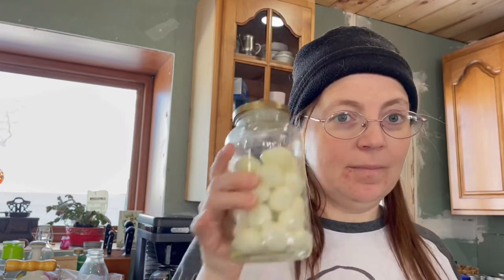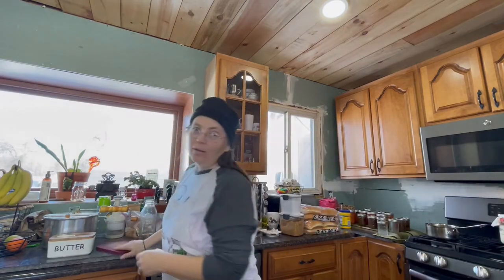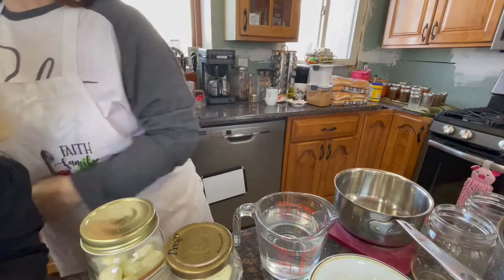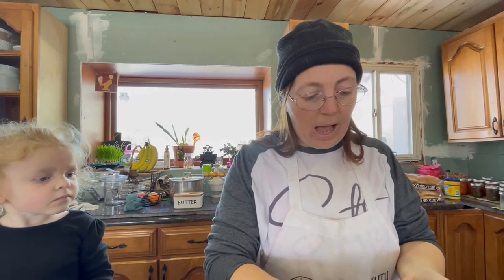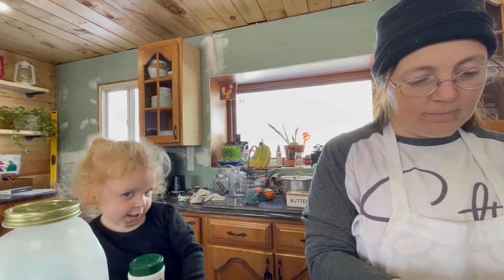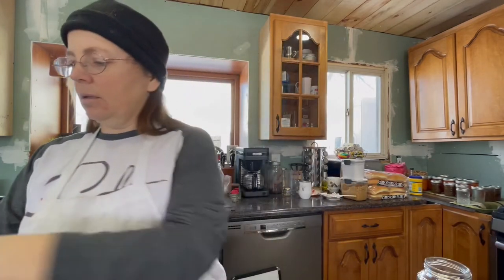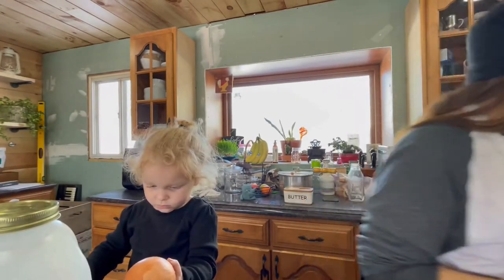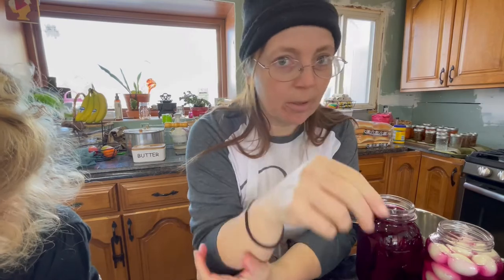Let’s pickle some quail eggs | The Humble Homestead |vlog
Multiple attempts at pickling quail eggs. come along as we attempt another batch!!!
(we'll taste them next week! ;)

To have a gift sent to our house from our Amazon wishlist: